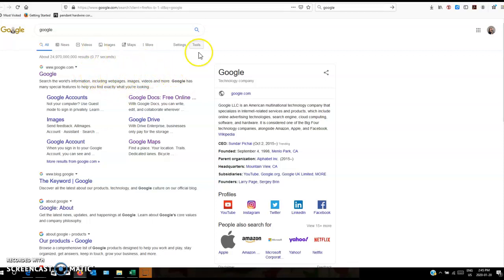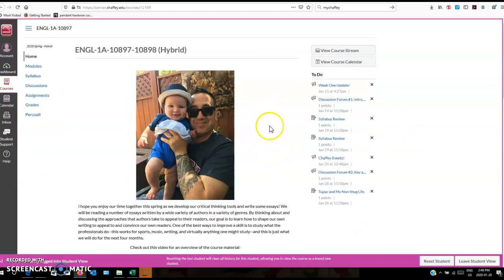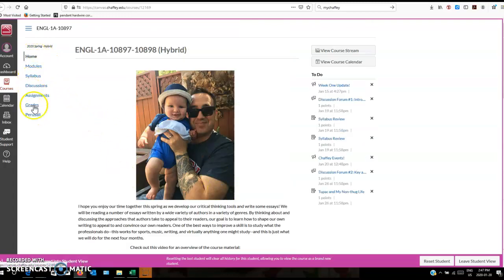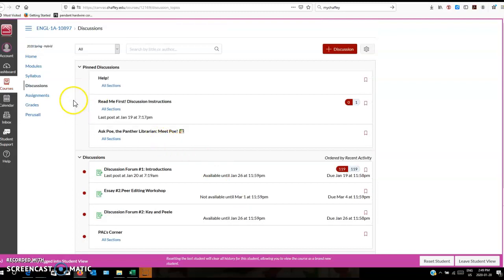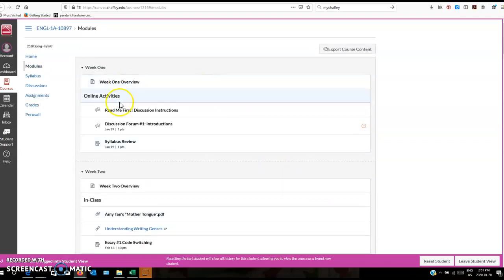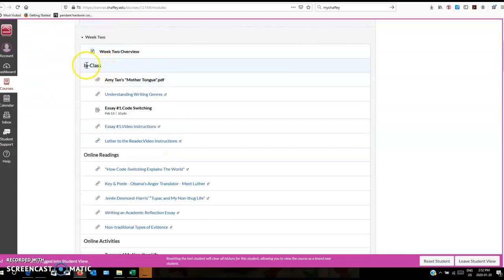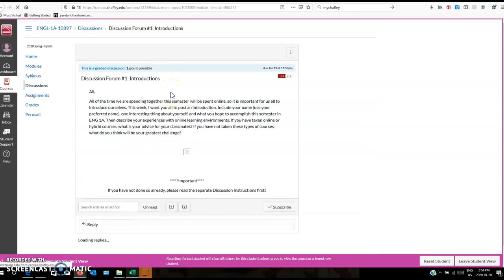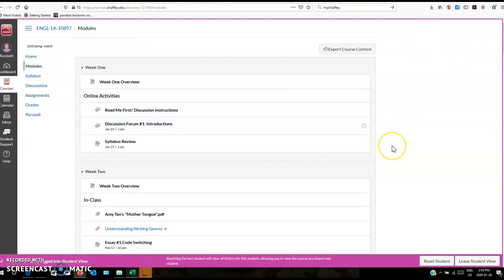English 1A - Canvas Walkthrough!